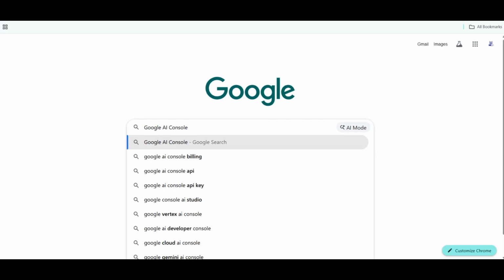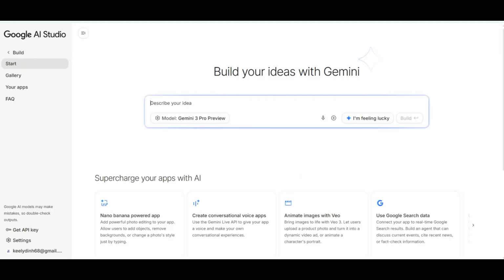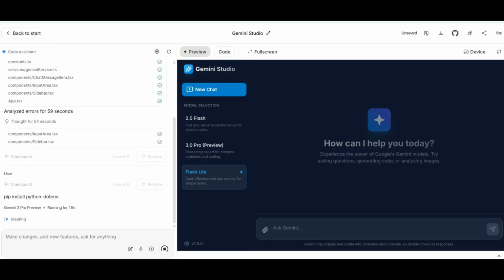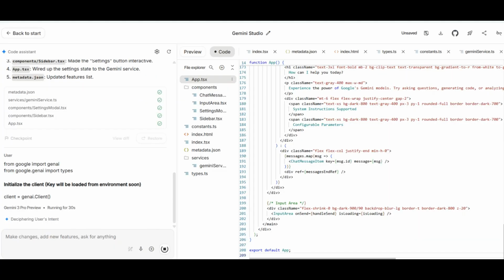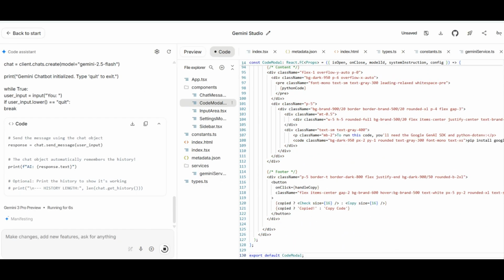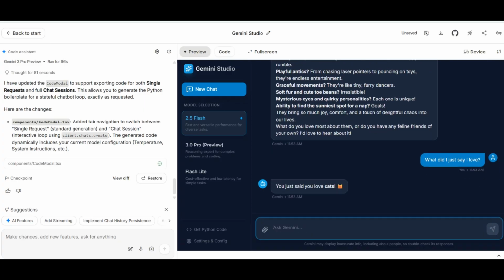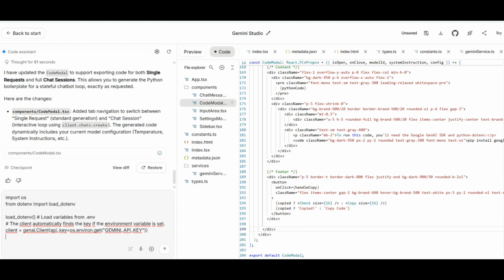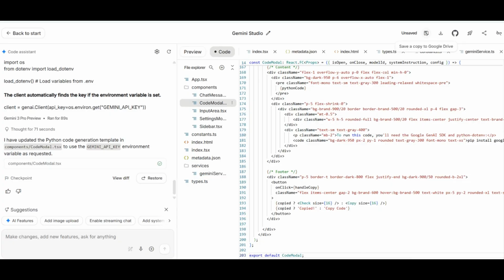Build a FREE AI Chatbot with Python: Google Gemini API for Beginners (2025)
Stop paying for AI! In this complete 5 minute guide, I will show you how to connect Python to the powerful Google Gemini API—for free. We will set up the free-tier key, install the library, and build a sophisticated chatbot with conversation memory. No credit card required to follow along!